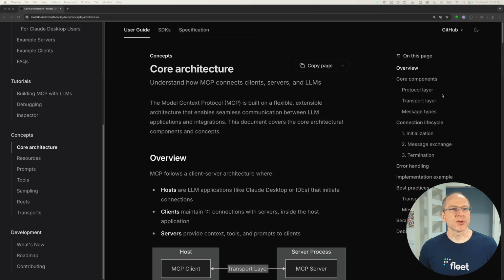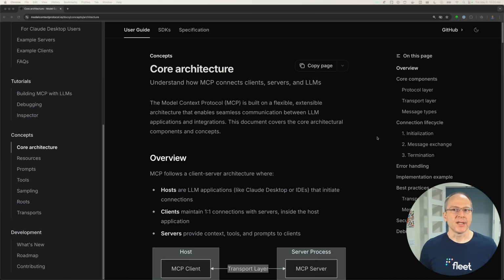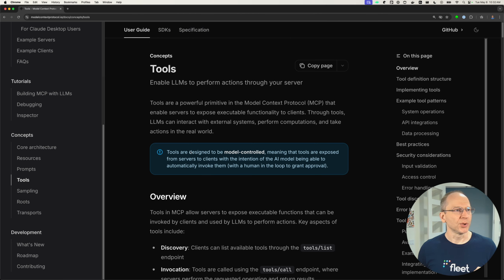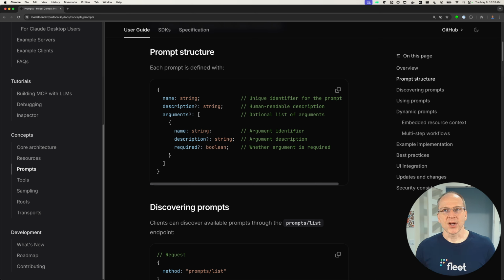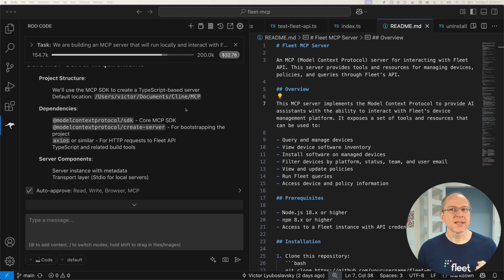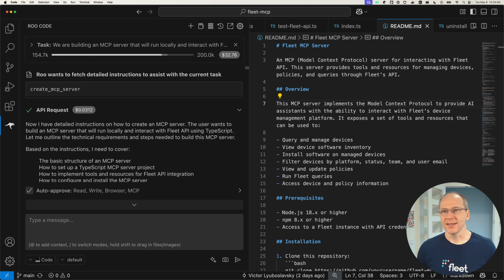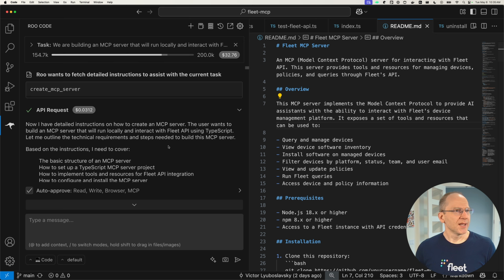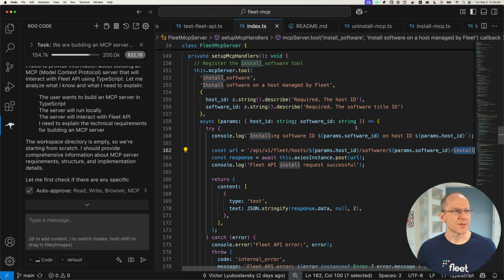Introducing MCP: Lessons from building an AI-driven server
How we taught an AI agent to use our product with MCP